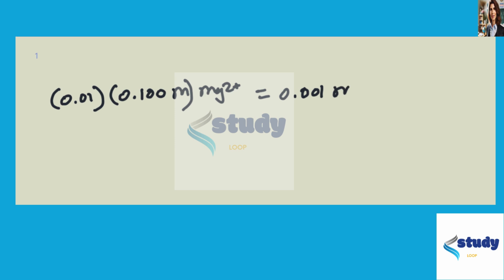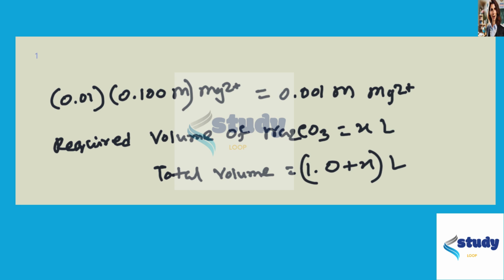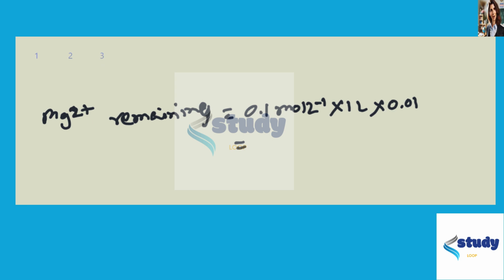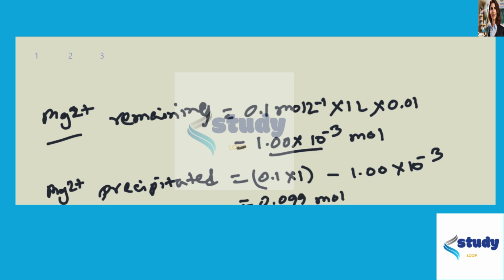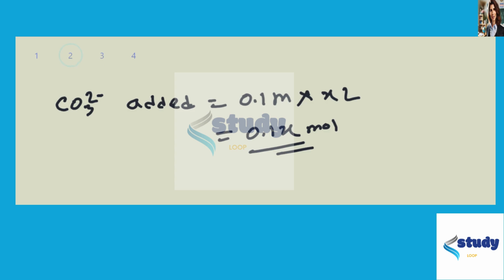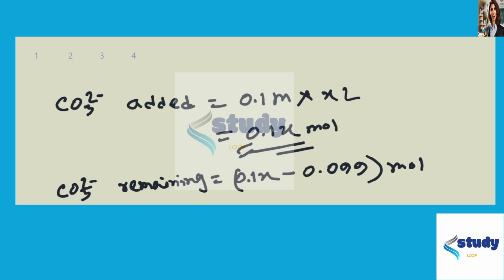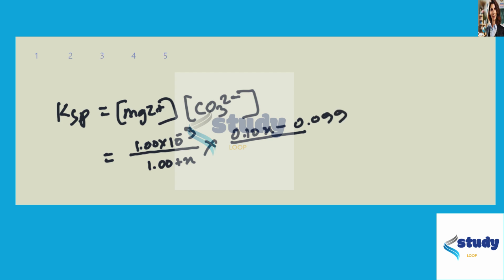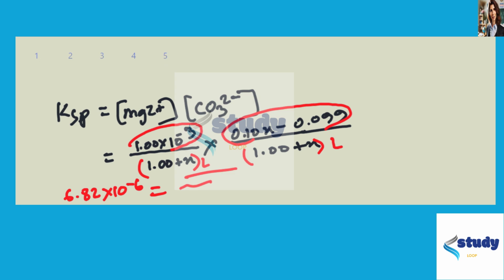What volume of 0.100 M sodium carbonate solution is required to precipitate 99% of the Mg from 1.0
What volume of 0.100 M sodium carbonate solution is required to precipitate 99% of the Mg from 1.00 L of 0.100 M magnesium nitrate solution?